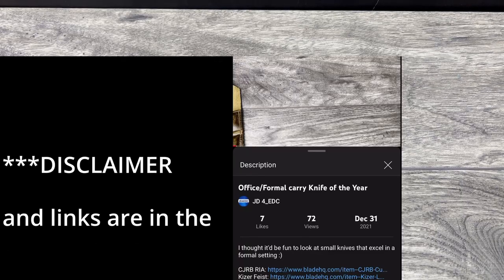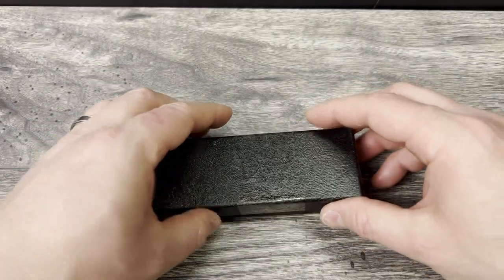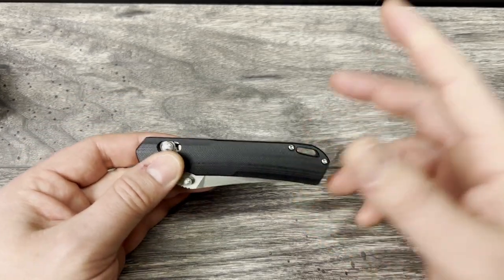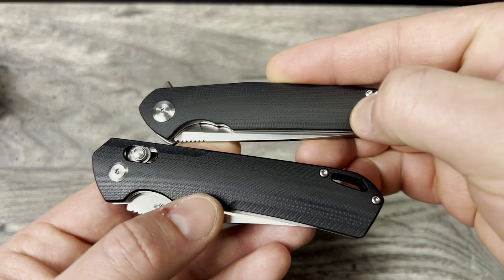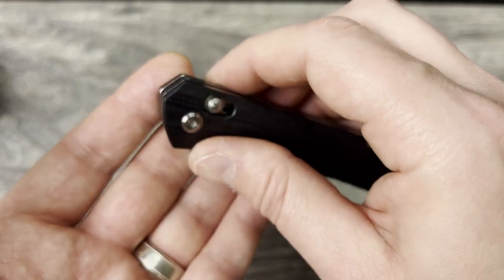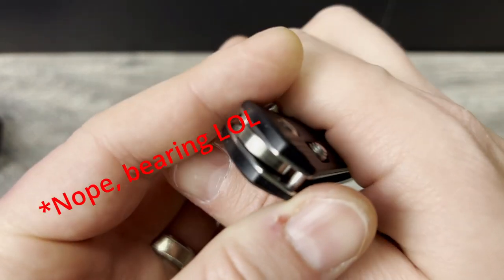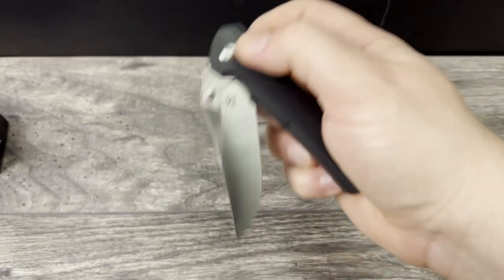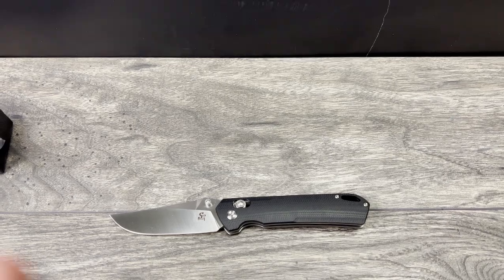Sitivien ST124 unboxing an impressive budget friendly cross bar locking knife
Sitivien ST124

Thanks